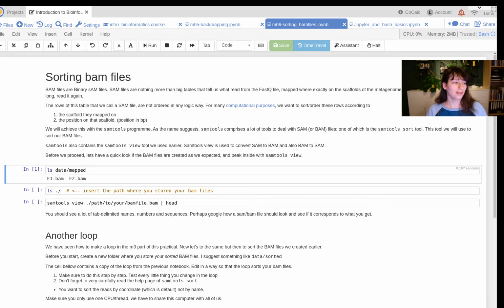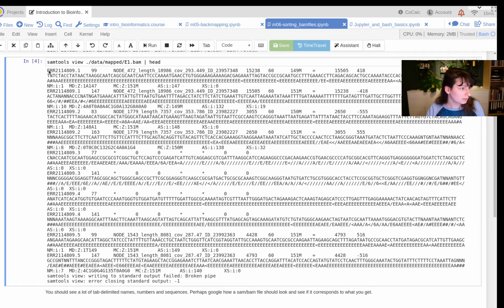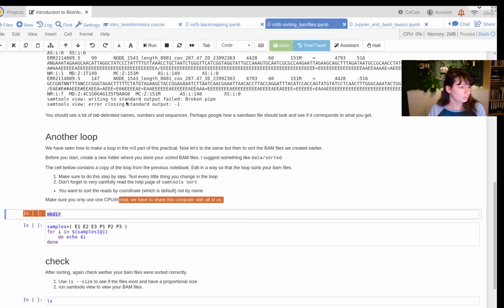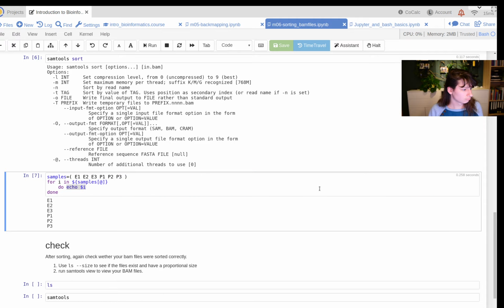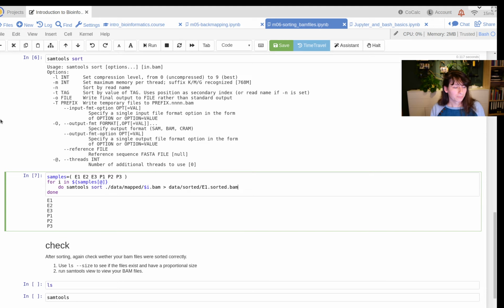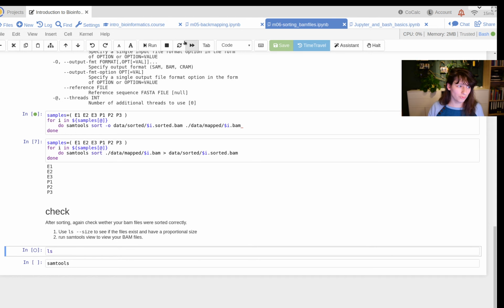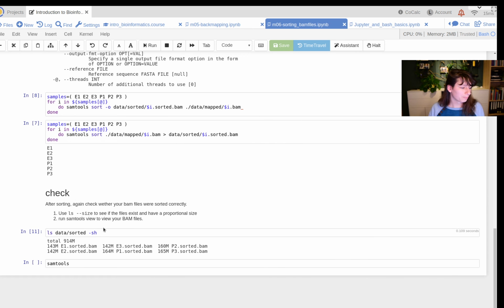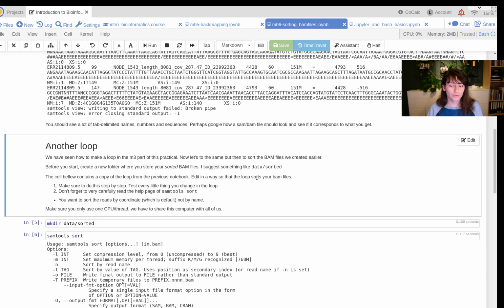m06: "sorting bamfiles" walkthrough. . UU course Intro to bioinf; metagenomics